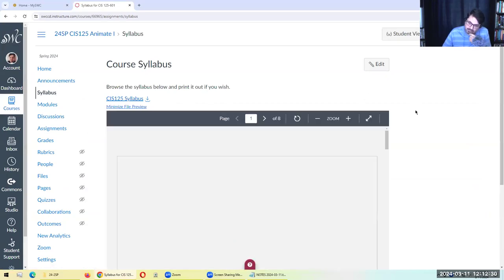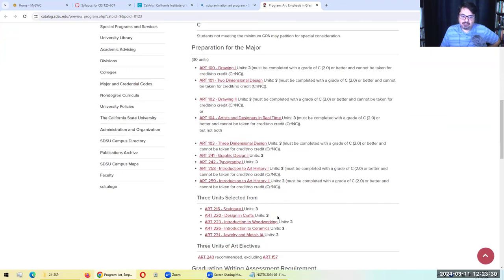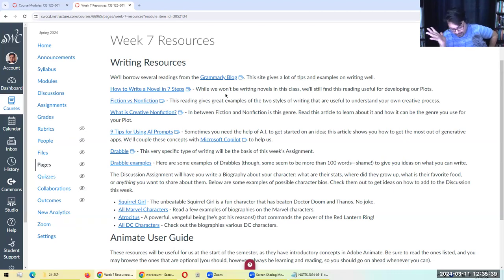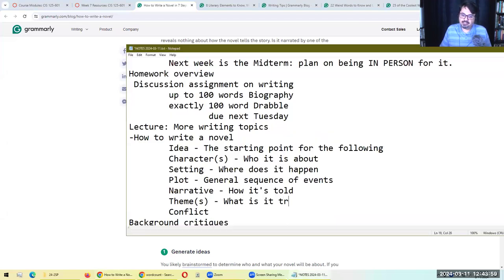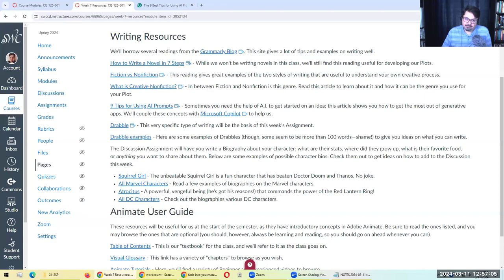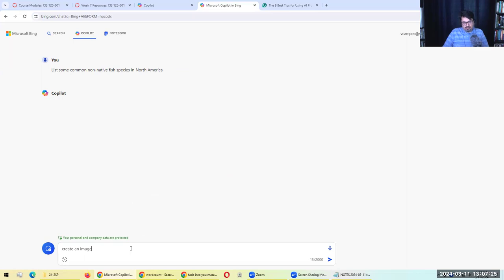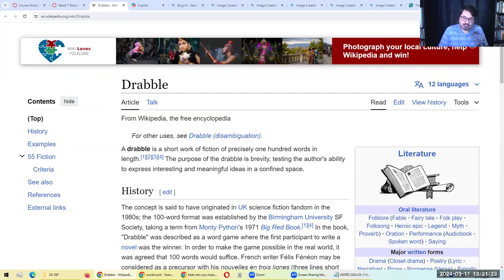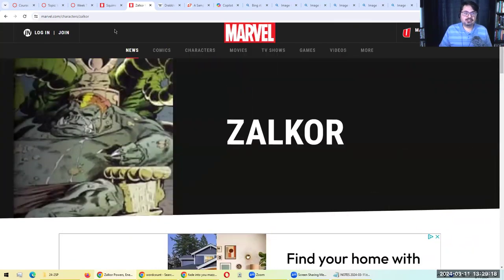CIS125 2024-03-11 24SP